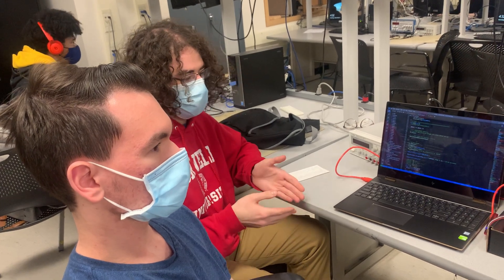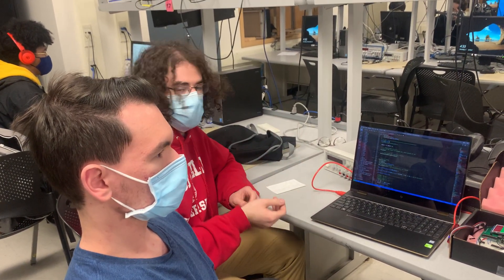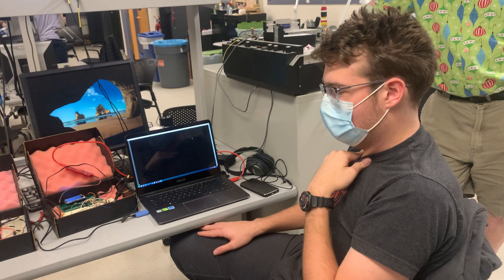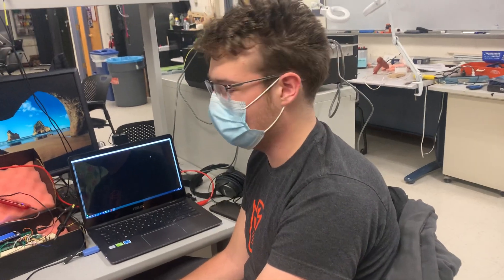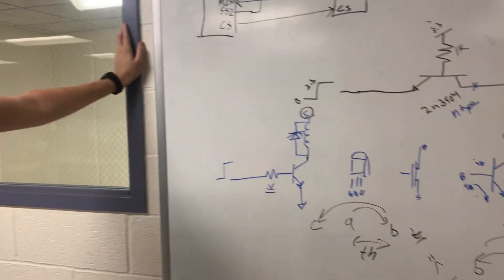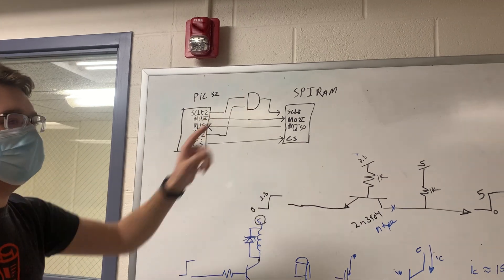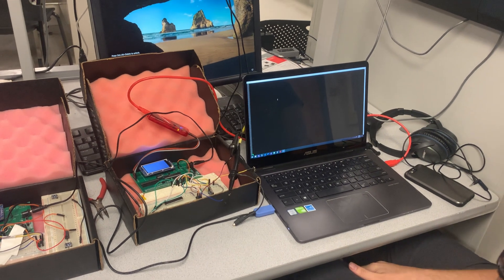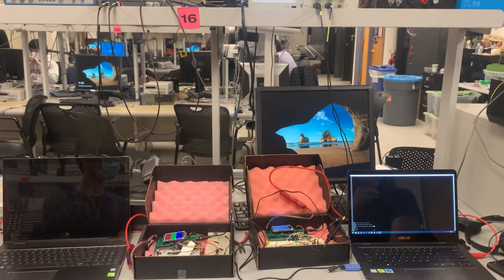PIC32 DMA graphics single frame buffer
Cornell students Christopher Bakhos, Tyrone Whitmore-Wilson, and Stephen Zakoworotny demonstrate a graphics frame buffer to the TFT display controlled via DMA. This was a final project for ECE 4760.